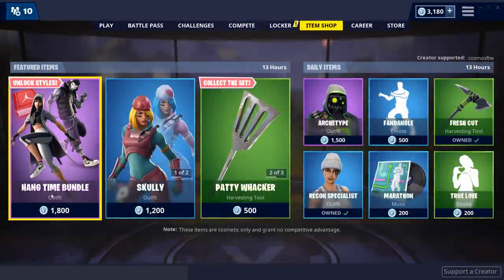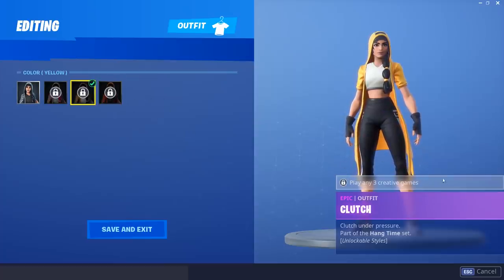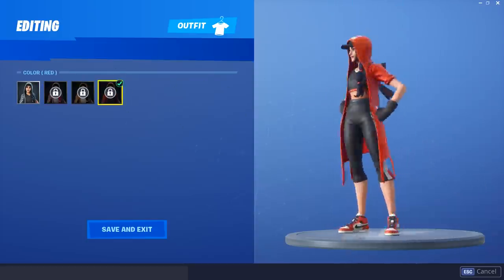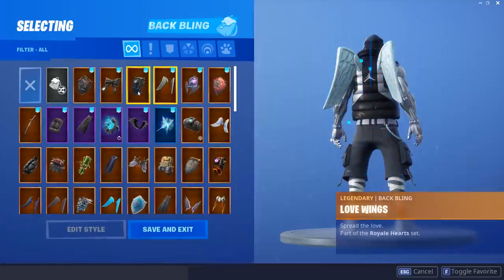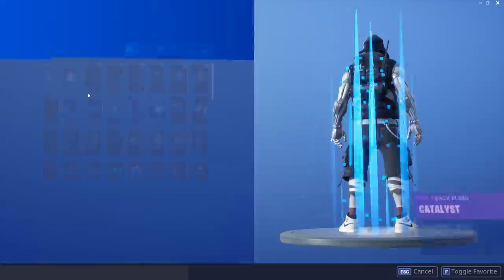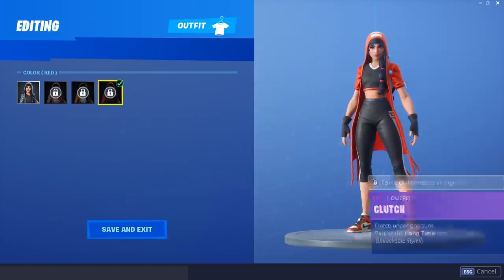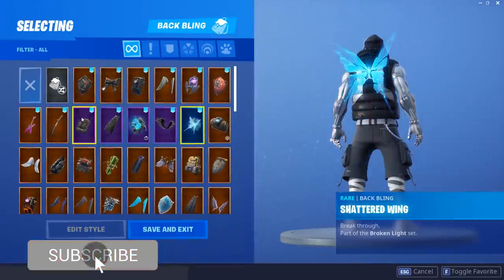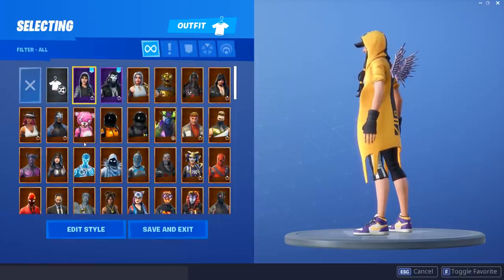BEST CLUTCH + GRIND SKIN COMBINATIONS! (Jordan Skin + Backbling Combos)